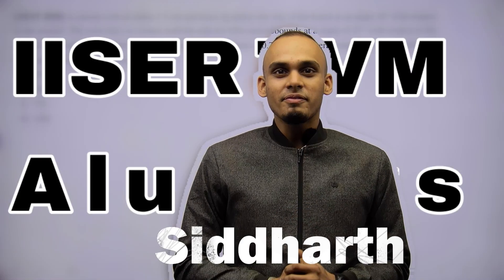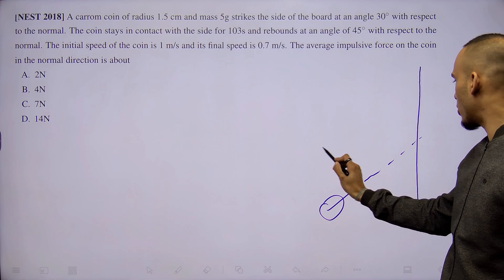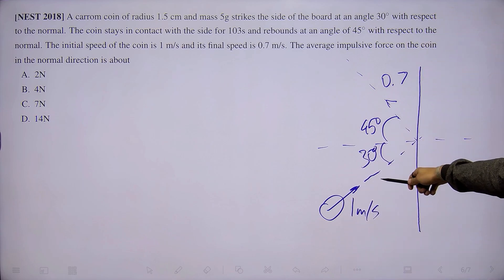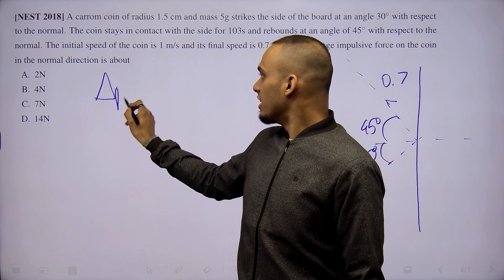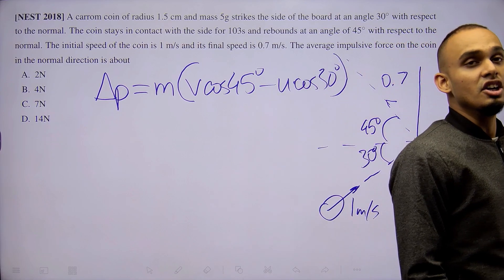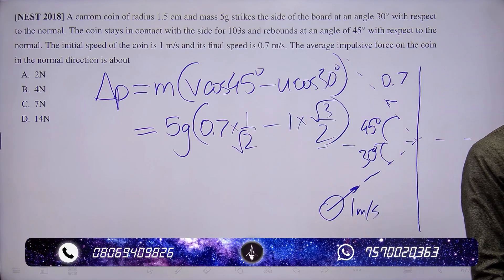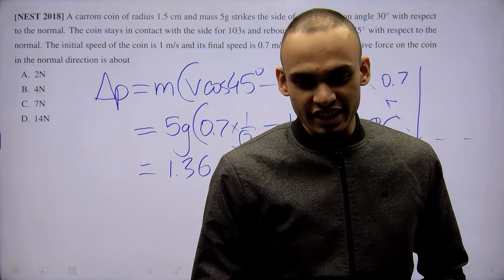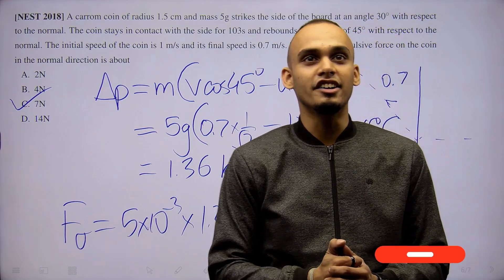NEST Physics PYQ with Detailed Solution | NISER | CEBS | Q4